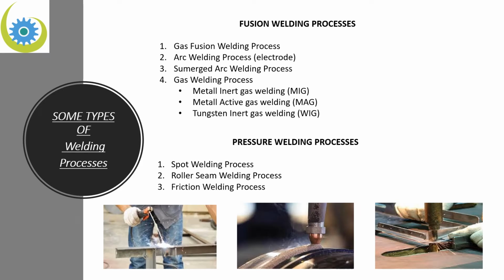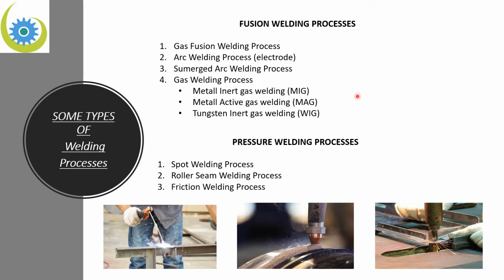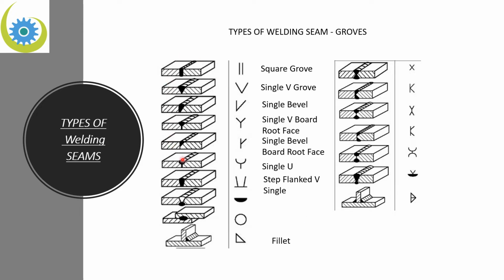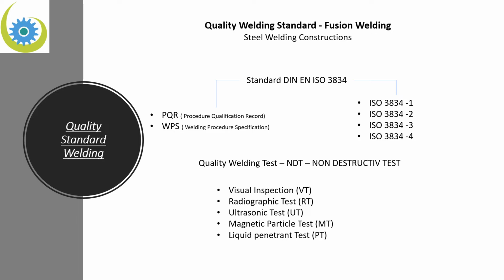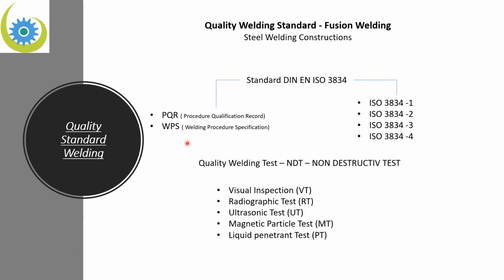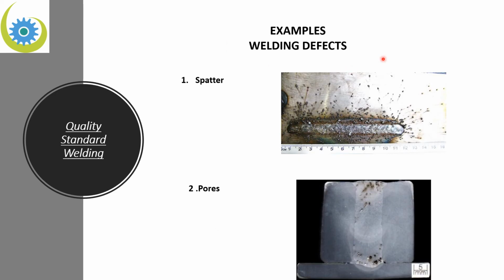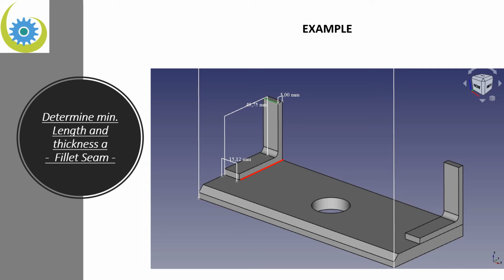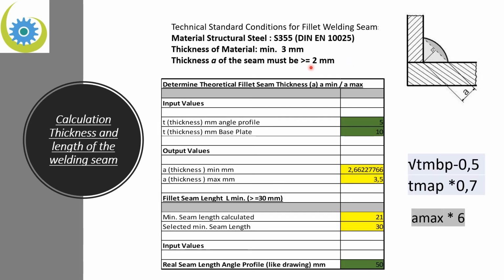WELDING PROCESSES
Introduction Welding Process